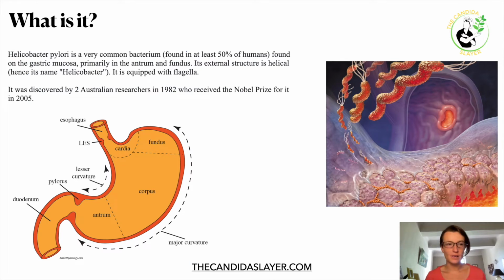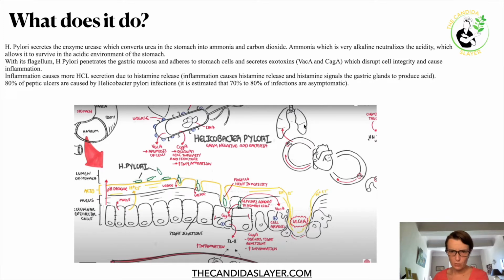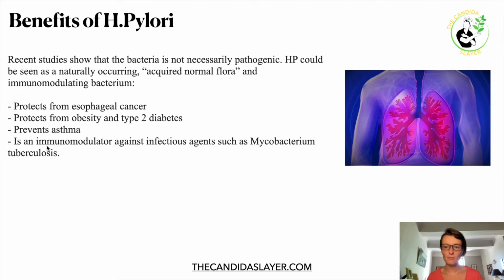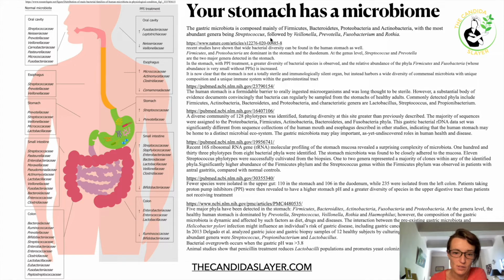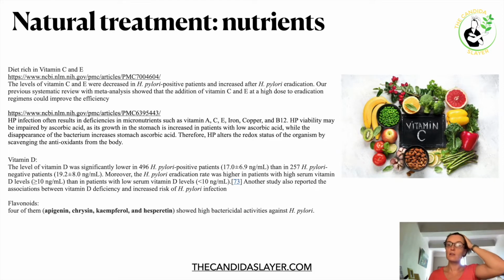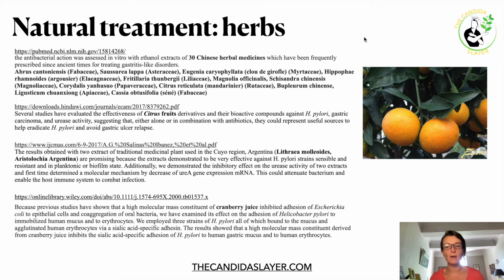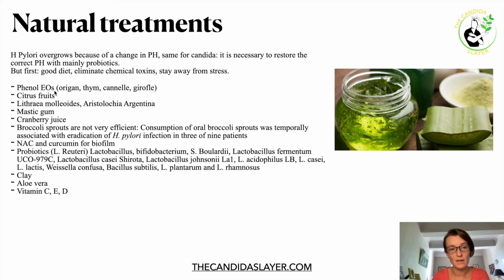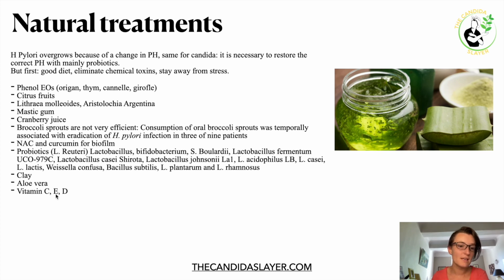Heal Stomach Ulcers FOR GOOD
Get Rid of Helicobacter Pylori and Stomach Ulcers FOR GOOD